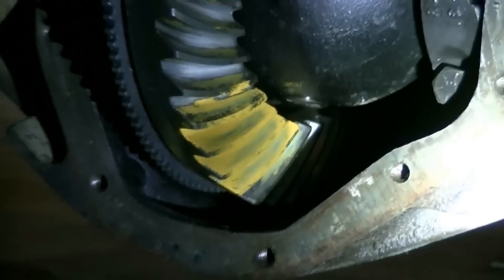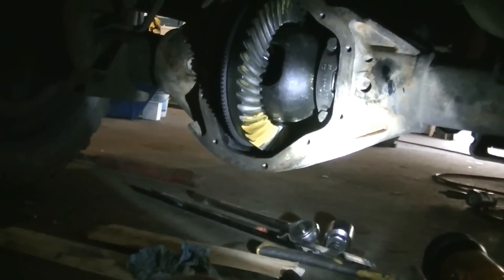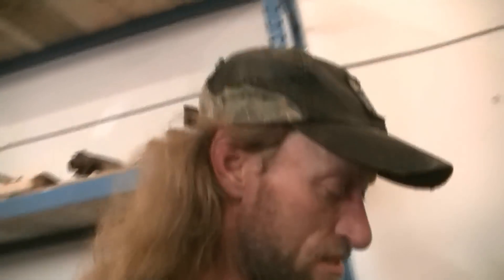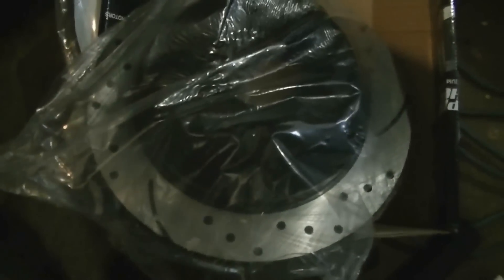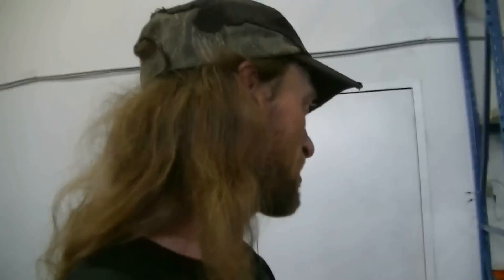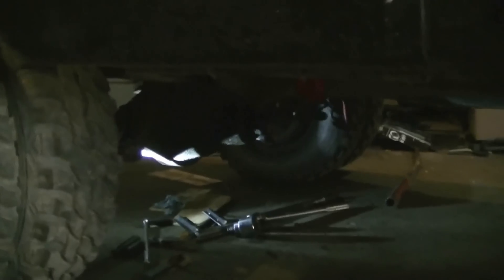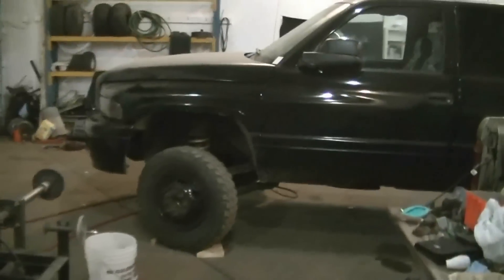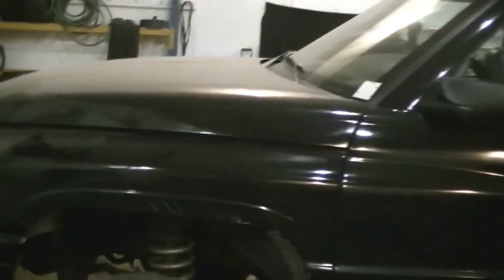Just When You Think Your Done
Just when you think your done a job something always goes wrong.